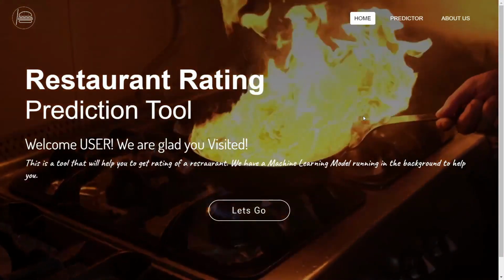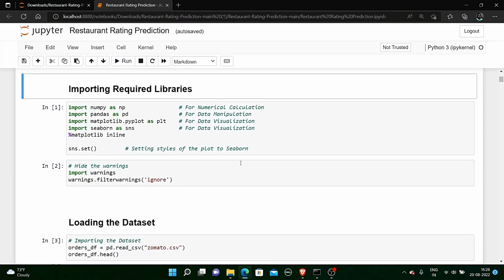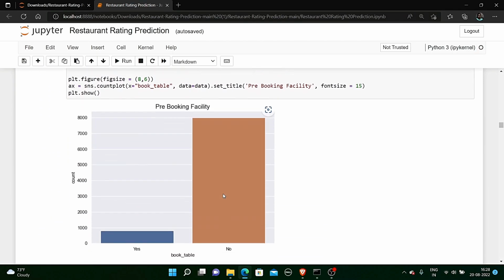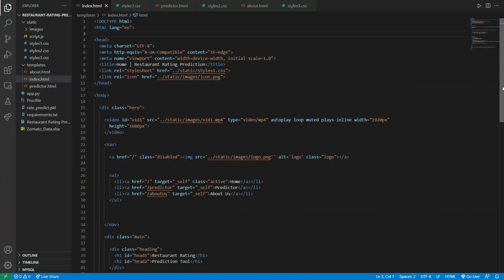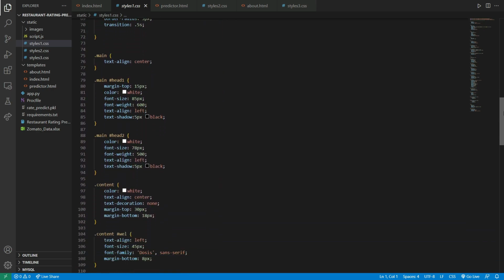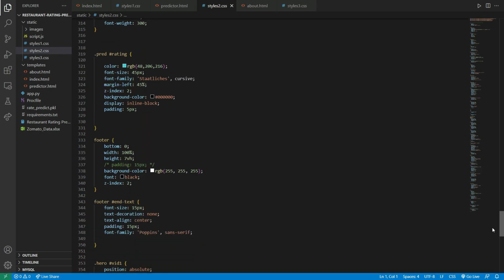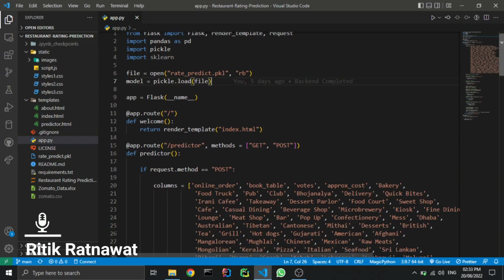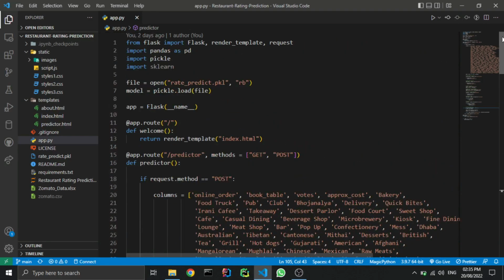Restaurant Rating Prediction | Machine Learning Internship at Ineuron.ai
Restaurant Rating Prediction Model uses Random Forest Regression to predict the rating of a restaurant.

Developed By:
Ritik Ratnawat
Vedant Deshmukh
Utkarsh Yeole

This ML internship is provided by Ineuron.ai